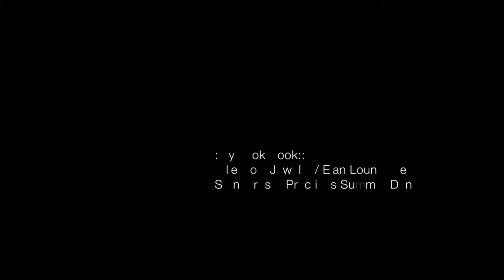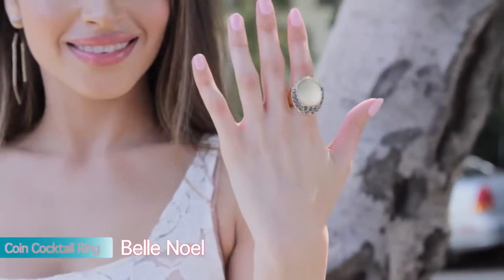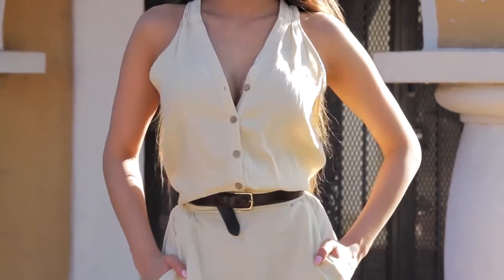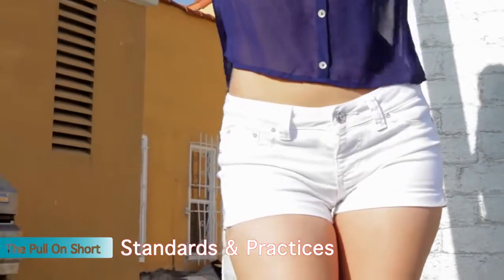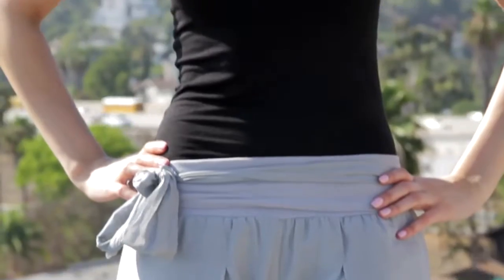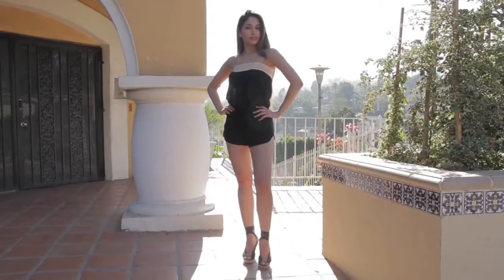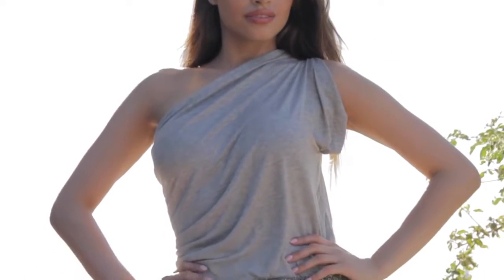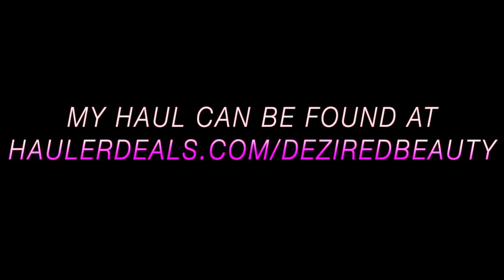MEGA FASHION HAUL!!!! Belle Noel Jewelry, Elan Lounge Wear & Fuschia Jeans by S&P